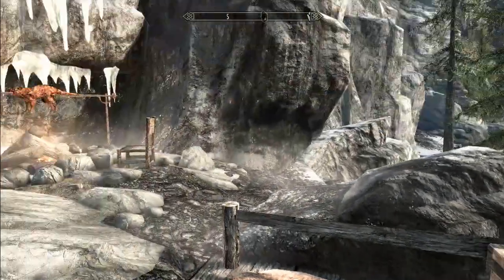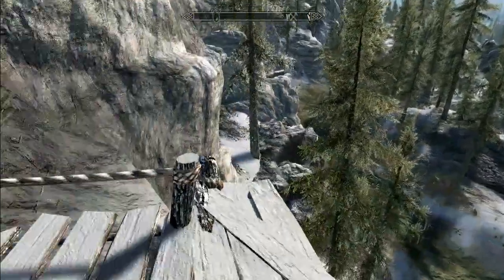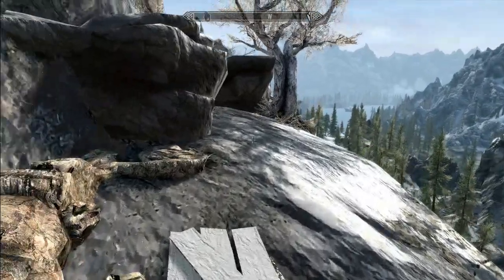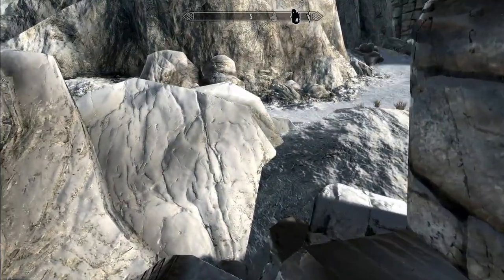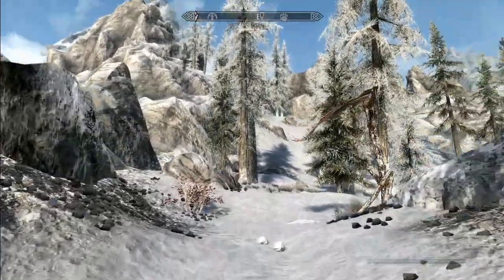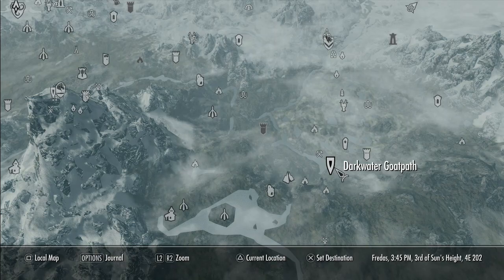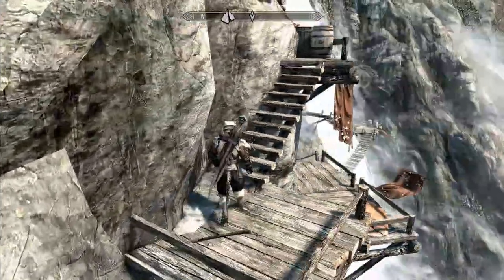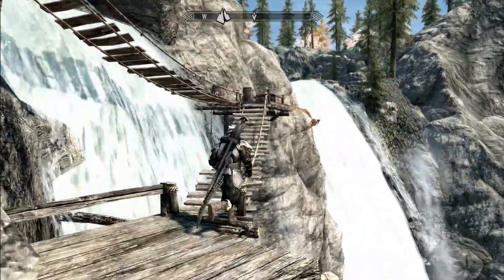Skyrim PS4 Mods: Master The Summit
6 Locations around Skyrim get man-made stairs, ladders, and bridges added in order to help you climb those cliffs and mountains even faster!

Mod Link
Master The Summit: